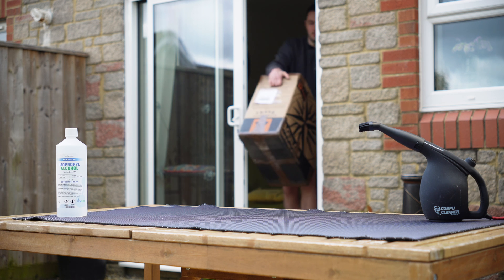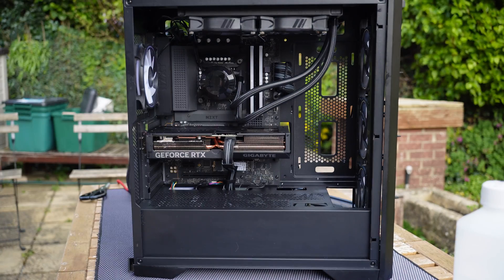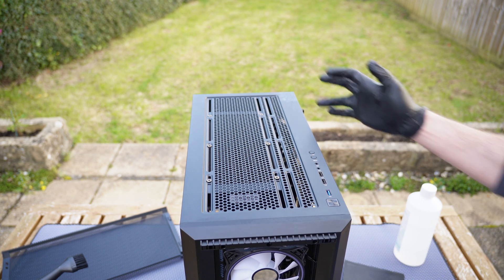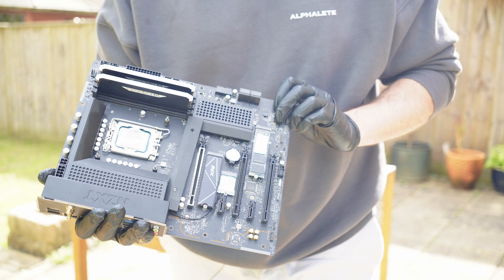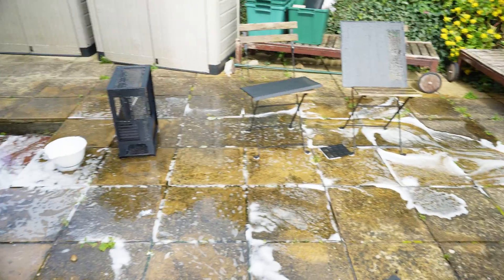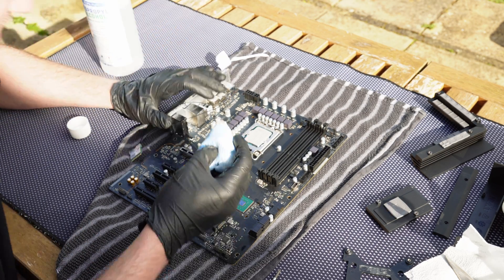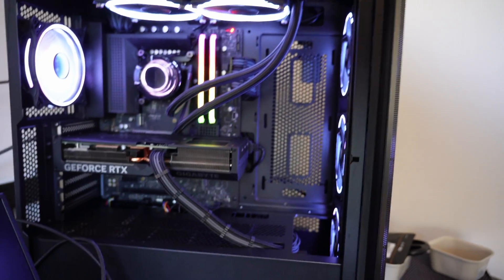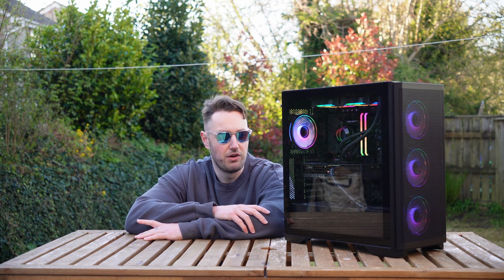My PC got damaged in shipping. Let's fix it!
Check out more beautiful computers at PC36 LTD in the UK

🎮 PC36 🎮
for your next gaming PC!
- UK Only
- Prebuilts / Configurator / Custom Spec service
- The same builds and quality you see on the channel
- Code YT50 at checkout for £50 off any gaming PC! 😎
- Refer-a-friend bonus

Gear I use (US and UK links)
Note: This is what I have, and most of it I got used. But you do not need all this if you’re just getting started!

🇺🇸 [USA Links] 🇺🇸
**Recording gear**
🎥Camera 1 (Product Shots, Build Guides) | Sony ZV-E10
🎥Camera 1 Lens 1 | Sigma 56mm Prime
🎥Camera 1 Lens 2 | Sigma 18-50 Zoom
🔍 Camera 1 Lens adapter 1 | Neewer ND Filter
🔍 Camera 1 Lens adapter 2 | KF Concept 1/8 Black Mist
🎤 Camera 1 Mic | Rode Wireless Go
💡Lights 1a | Smallrig White
💡Lights 2a | Smallrig RGB
💡Lights 2 | Logitech Litra Glow
🩼 Tripod | KF Concept

📸 Camera 2 (Talking head intros etc) | Panasonic Lumix G7 with Kit Lens (would not recommend to buy)
📸Camera 2 Capture Card | Elgato CamLink
📸Alternative capture card (cheaper)
🎙️Camera 2 Mic | Shure SM58
🎙️Alternative Mic | Elgato Wave (no interface needed)
🎙️Camera 2 Interface | Scarlett 8i6
💡Lights | Elgato Key Light x2
🩼Stand | Smallrig

**Tools**
🪛 Precision driver set | iFixit Mako |
🪛 Ratchet screwdriver
📺 Portable monitor | 13.3in
🏓Desk | FlexiSpot EQ5

🇬🇧 [UK Links] 🇬🇧
**Recording gear**
🩼 Tripod | KF Concept

📸 Camera 2 (Talking head intros etc) | Panasonic Lumix G7 (only useful with manual focus)
📸Camera 2 Lens | Sigma 16mm 1.4 MFT
🩼Stand | Smallrig

**Tools**
🪛 Ratchet screwdriver | Bahco
📺 Portable monitor | 13.3in
🏓Desk | FlexiSpot EQ5

💸Curve card💸
1% cashback on all purchases for 30 days when you sign up with our link!

🕰️Timestamps🕰️

0:00 Customer return
1:22 Checking the damage
4:55 NEVER turn on a liquid-damaged PC!
5:20 Disassembly
9:24 Cleaning the case
10:50 Motherboard
13:50 GPU
15:10 Rebuild
16:21 Glass cleaning
16:37 We did it!